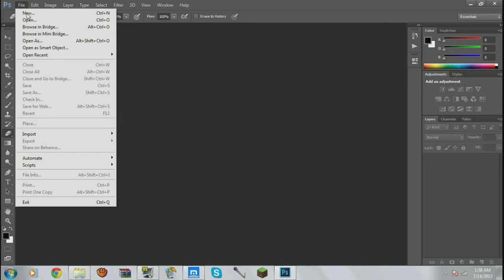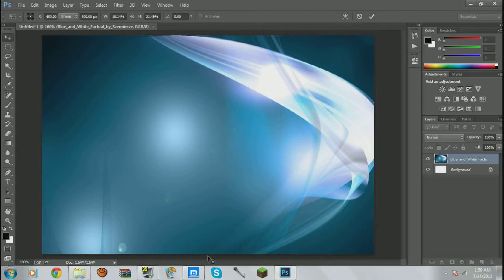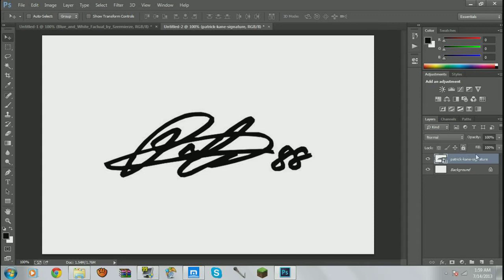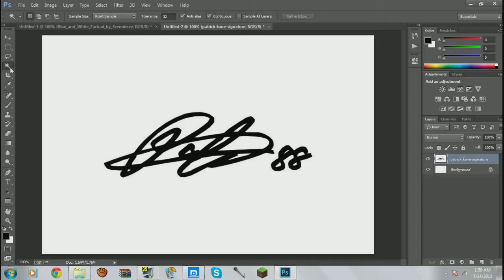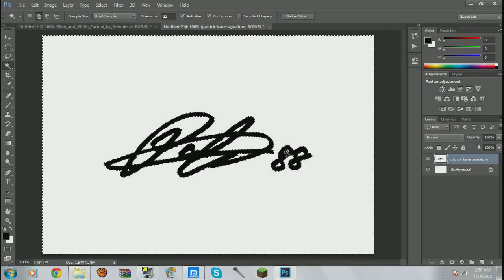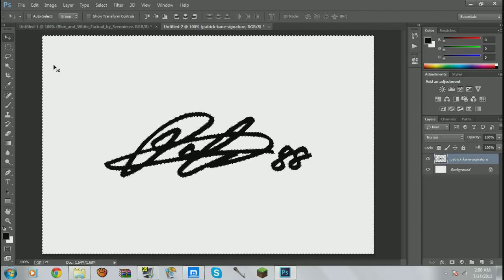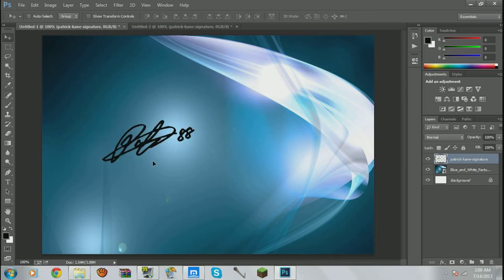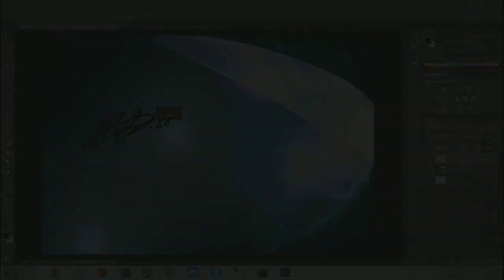Photoshop | Magic Wand Tool Tutorial (CS5, CS6, CC)